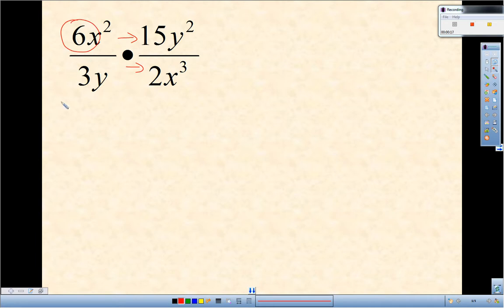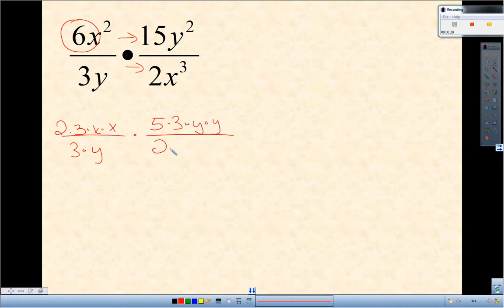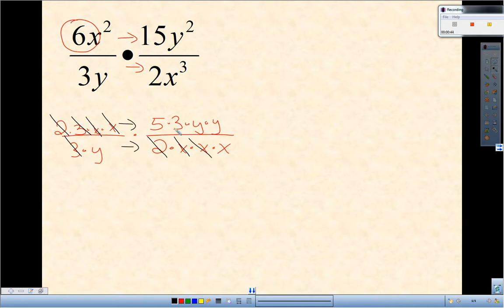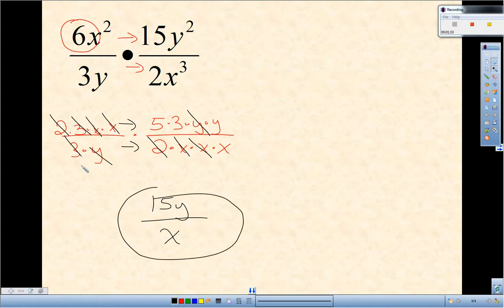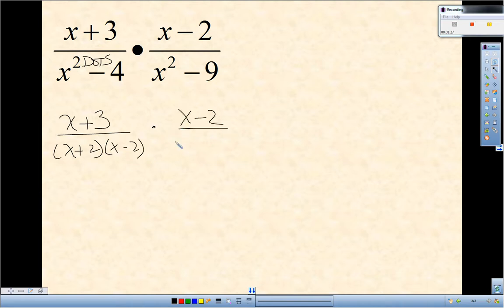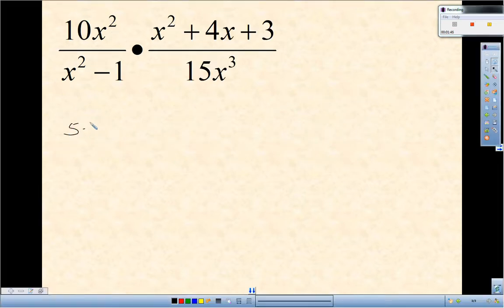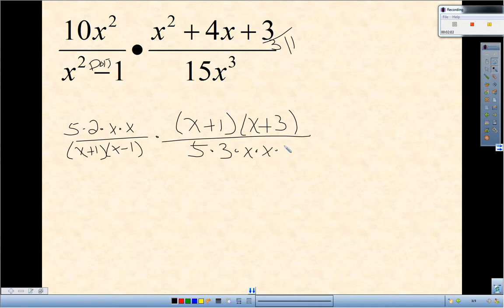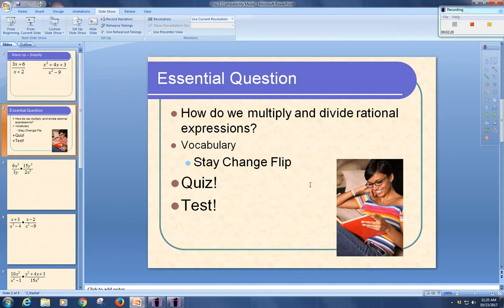Multiply Rational Expressions